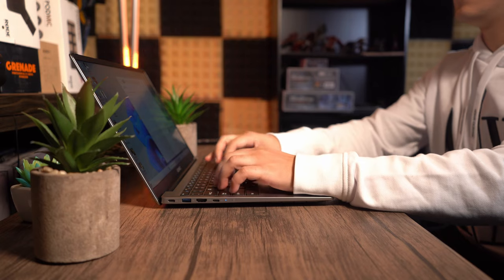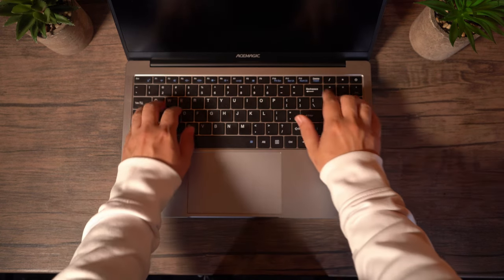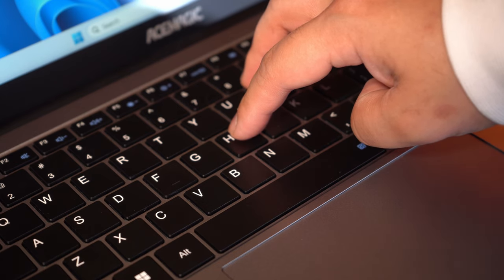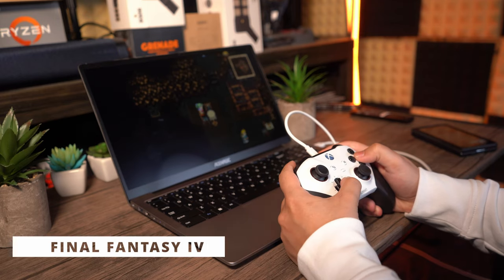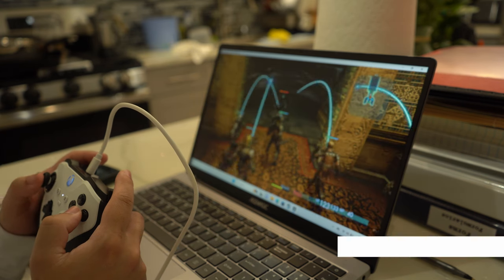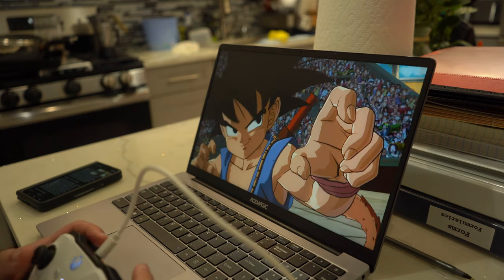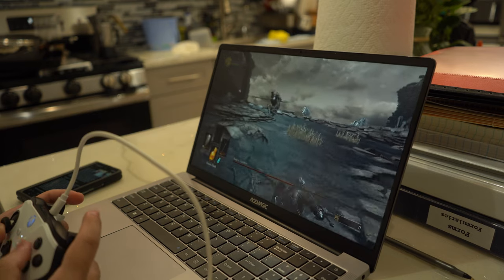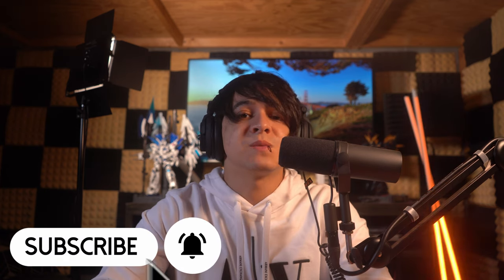ACEMAGIC AX15 Review | Get THIS Laptop For PC Gaming! [$350]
Thanks to the folks over at ACEMAGIC for sending this out for review! This is my review of the ACEMAGIC AX15 laptop - is this the best budget laptop for PC gaming under $400? Enjoy!

**MUSIC**
♪ Every day Jazz ver (Prod. by Lukrembo)

**GEAR I USE**
**MY EDITING PC SET UP**